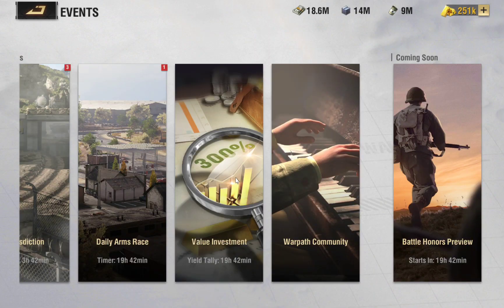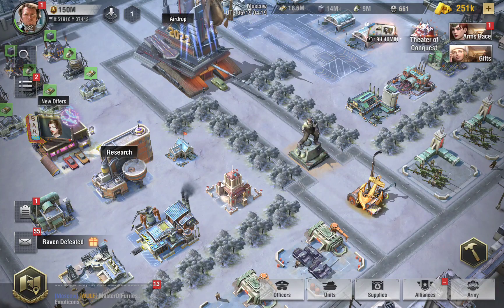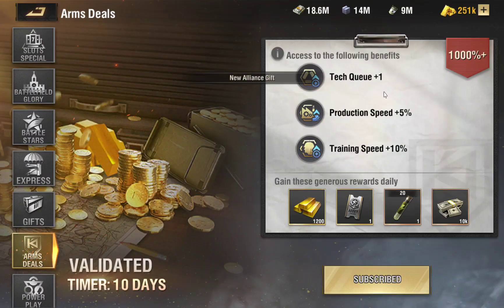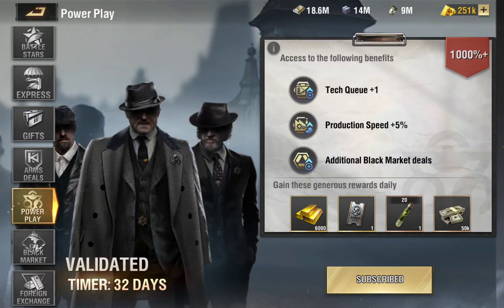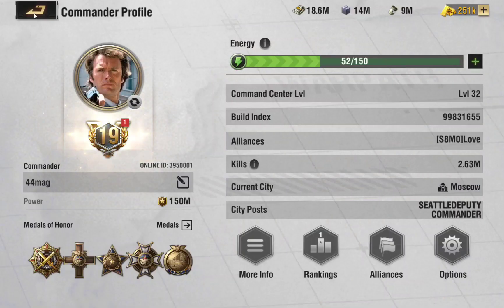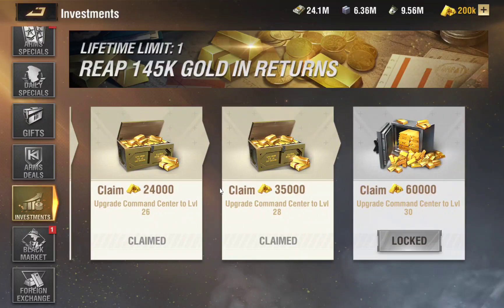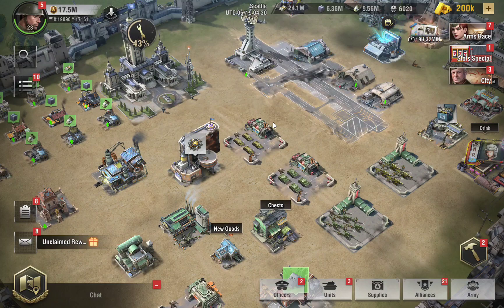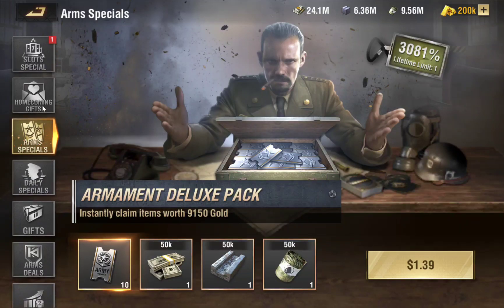Warpath 4.0 - My most popular gift packs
Here's a list of high value packs to help you grow faster and improve your gameplay